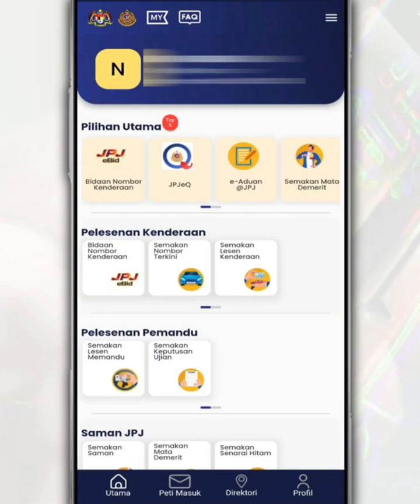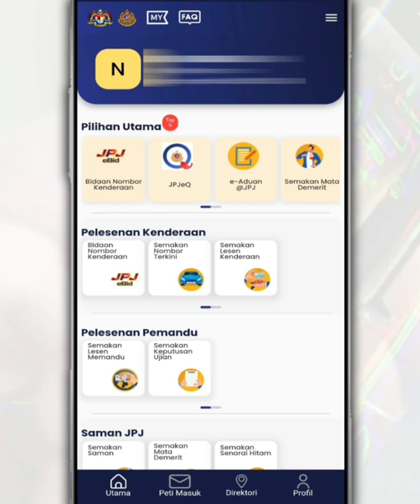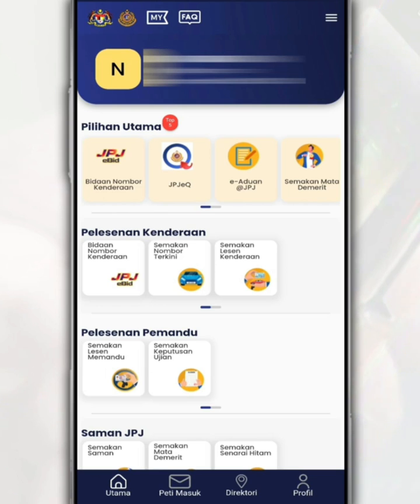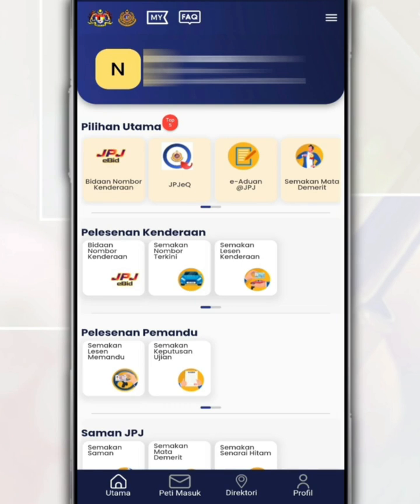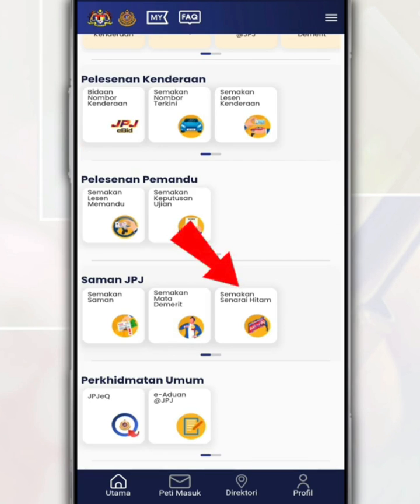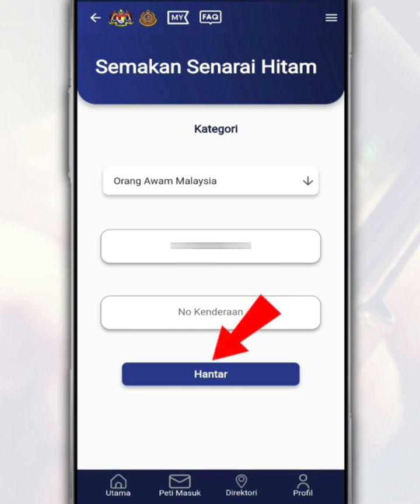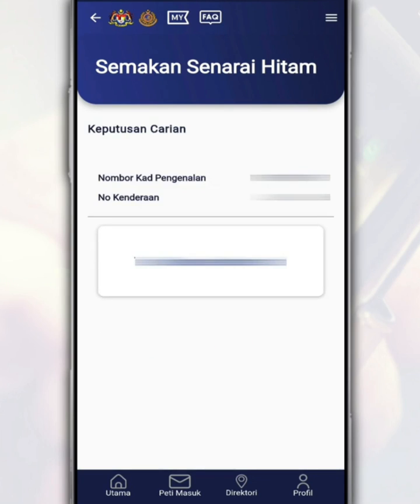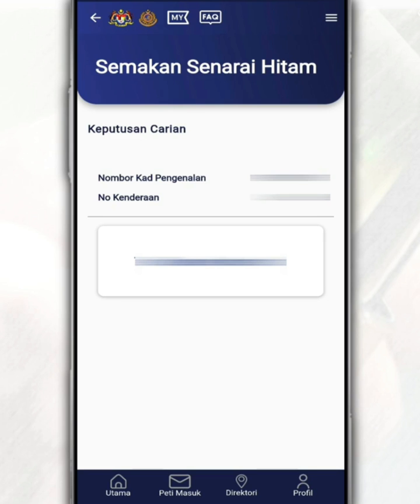How to check the blacklist status of JPJ in the MyJPJ app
With MyJPJ, it makes it easy for you to obtain information such as a driver's license, road tax, summons review, etc. directly from JPJ easily and quickly.

You can also check the status of the JPJ blacklist through this application.

So, in this video, we want to share with you how to check the blacklist status of a name with JPJ on the MyJPJ app.